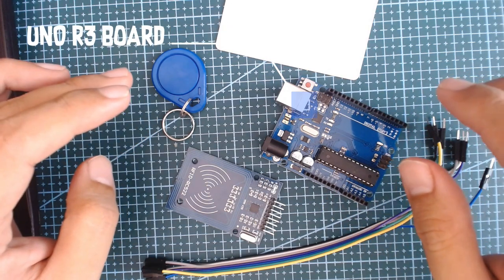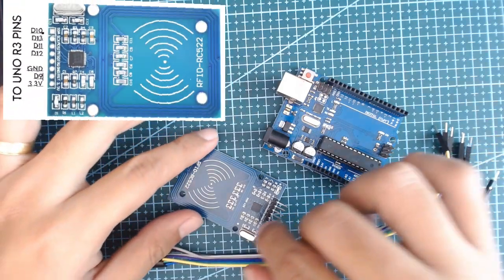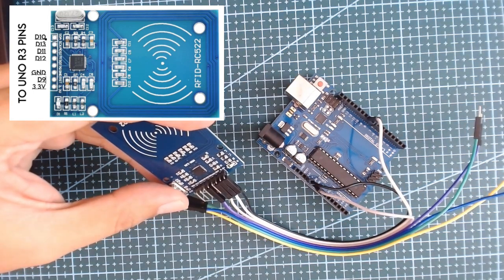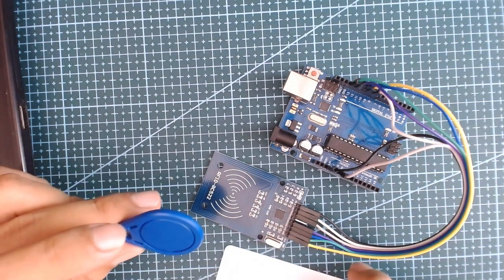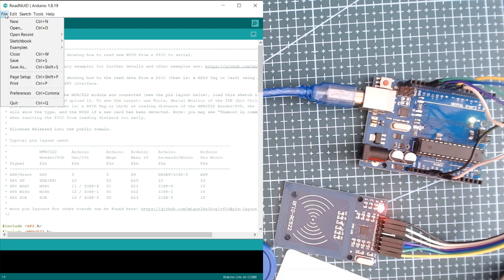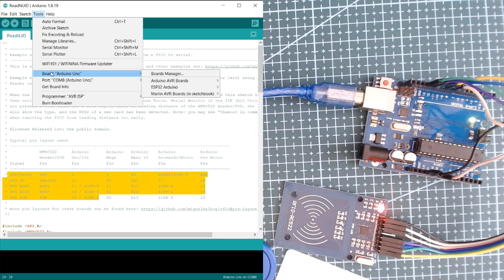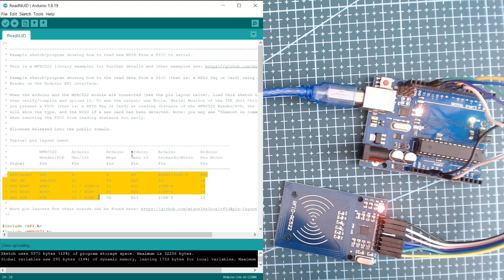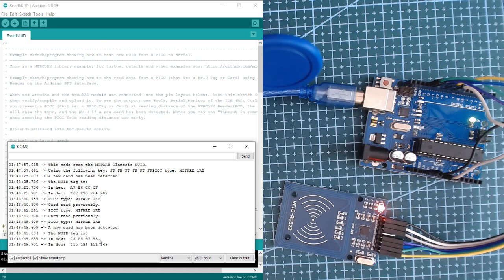Arduino RC522 RFID Module Tutorial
Hello Guys, In this tutorial I am going to show you how to use RC522 RFID Module and read some 13.56Mhz Tags/Cards.

Find electronic components on shopee.ph/elexhub
Elexhub Electronics is a professional electronics supplier based in the Philippines, Quality parts with a best price for you prototyping.

Please Check this RFID Related Tutorials from our channel